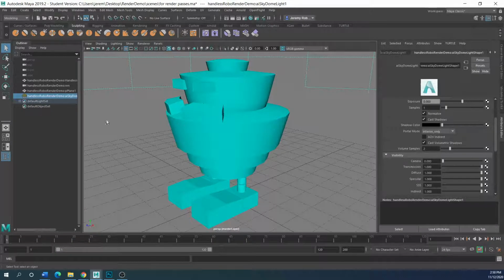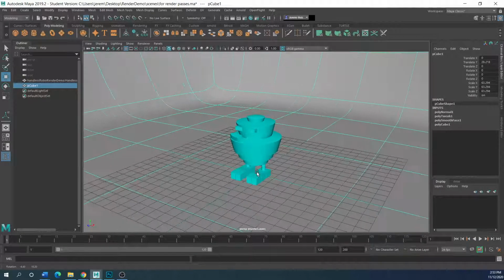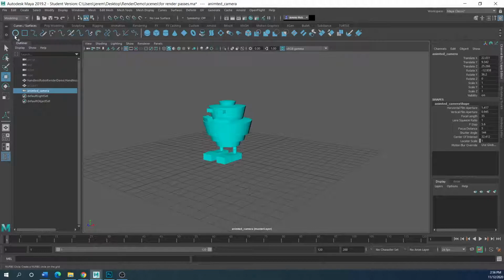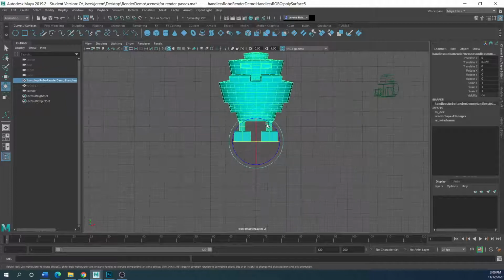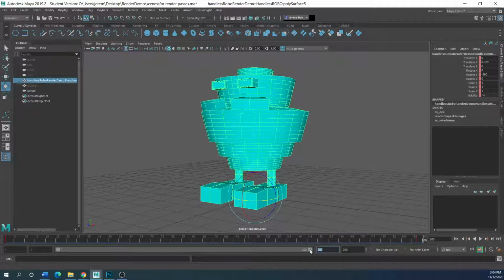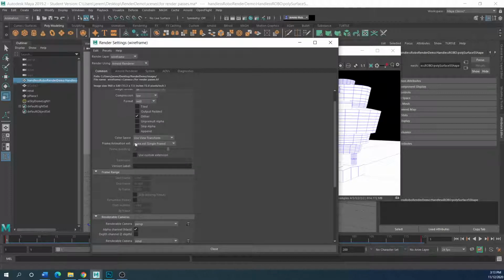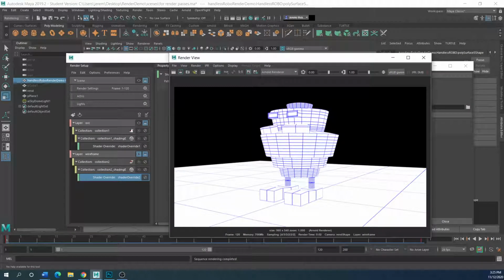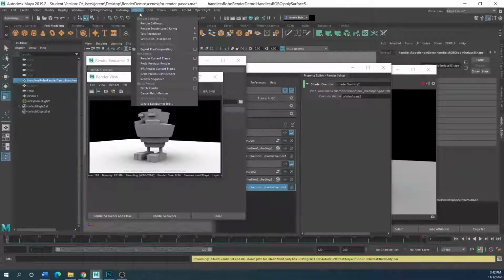Creating turntable animation. Rendering sequences (1/2)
Different options on creating a turntable animation. Assigning render sequences and rendering through render sequence.